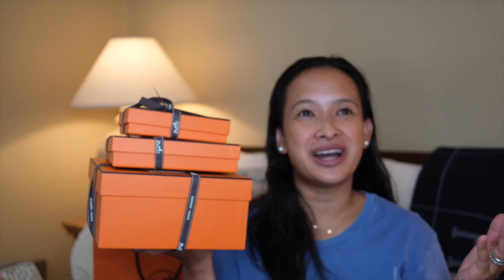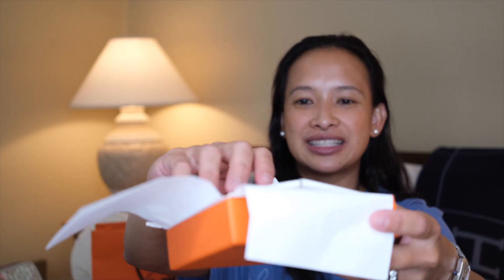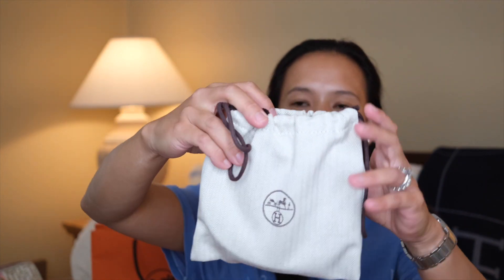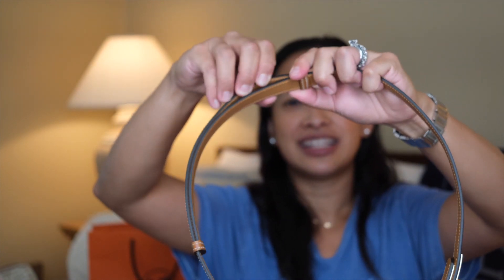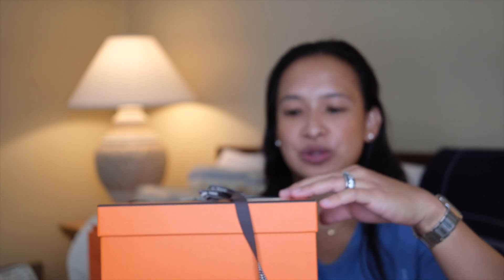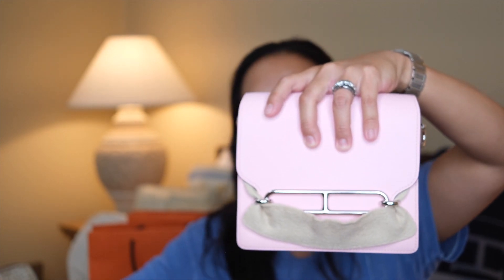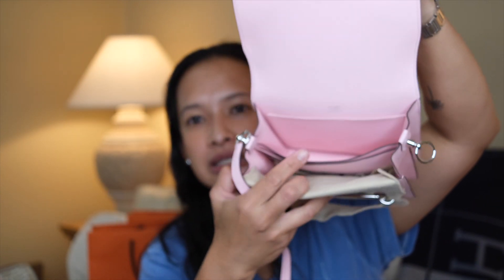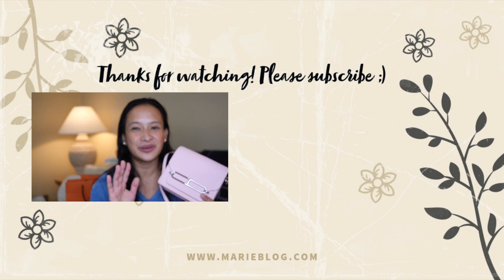Unboxing Hermes Mini Roulis and More Hermes!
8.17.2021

Hey guys!

Sorry been not uploading and updating blogs. Its been a crazy month of August. Lots of personal stuff going on plus my whole family back home got covid. My lola passed as well. I'm still mourning and i want to lighten up my load by cheering up myself with the most shallow way to cheer, retail therapy.

Here are the things i bought during the past month since my last Hermes Birkin unboxing. Hope the ghost month august will be over soon and some good vibes comes!

Unboxing Hermes Mini Roulis
Hermes Rose Sakura
Hermes Bearn Gold on gold wallet
Hermes Kelly Belt
Hermes Belt
Hermes Mini Roulis Rose Sakura

links. Thanks!

Buy the gears we use!

What i use to take pictures and videos

Fujifilm xt4
Fujifilm xt2
Back up camera - Canon G7x
DJI osmo pocket
What i use for taking underwater shots/ action shots, Go Pro 9